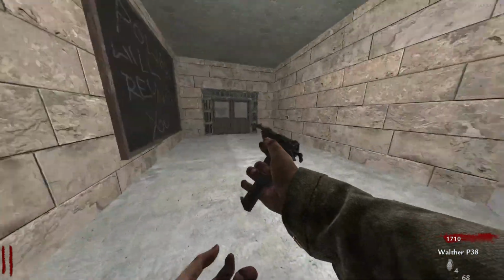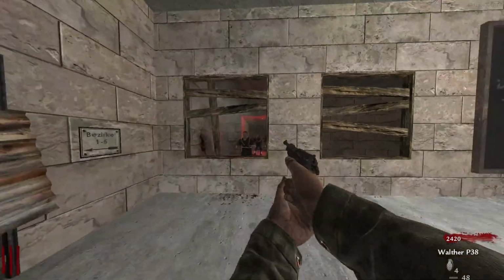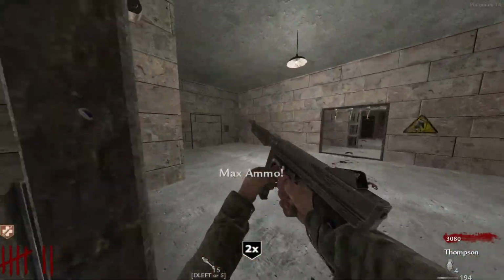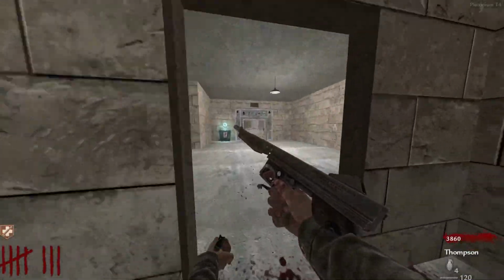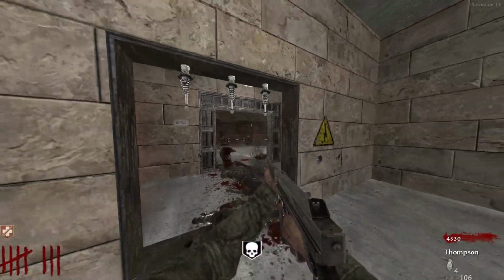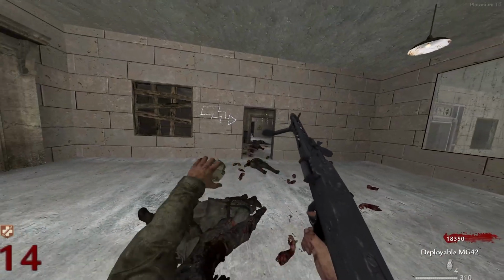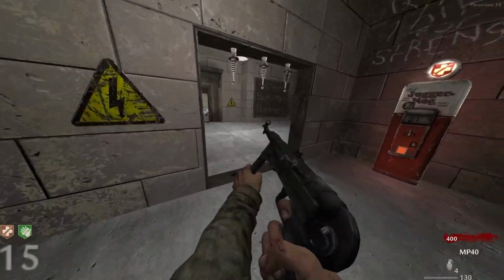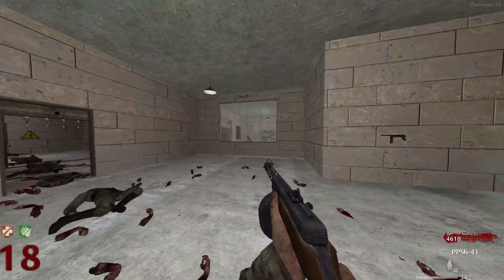Zombies Archives: How to SURVIVE Custom Zombies HQ [4-32]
Juuuuuuuust ignore this will ya xD